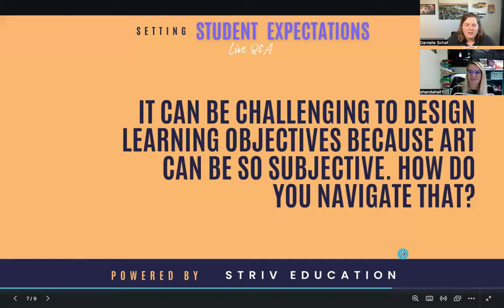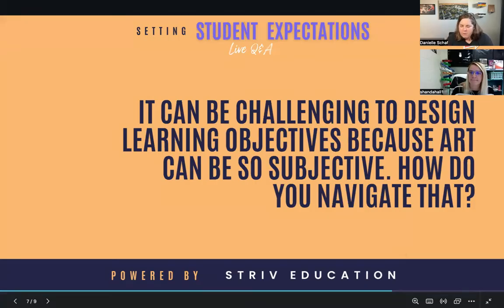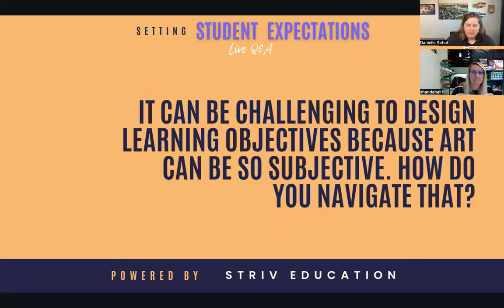Setting Student Expectations with Shanda Hall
Watch our Q&A with Shanda Hall, a veteran digital media teachers, as we dive into the difference between Learning Objectives vs. Student Expectations, how to set expectations that inspires and excites students, how to reconcile when students fail to meet expectations, and the relationship between student creativity and learning.

At Striv Education, we understand that the world is digital, but teaching digital media and broadcasting in the classroom can be overwhelming. That's where we step in. We offer personalized coaching and innovative curriculums, guiding educators to integrate these critical skills into their teaching. Our programs transform classrooms into future-ready environments, ensuring students are well-equipped for the ever-evolving digital workforce.

⌚️Timestamps:
0:00 - Introductions
0:38 - Learning Objectives vs. Student Expectations
4:54 - Inspiring Learning Objectives
16:54 - Changing Objectives Mid-Lesson
21:53 - Reconciling Failed Expectations
30:22 - Digital Media is Subjective
38:51 - Creativity vs. Learning